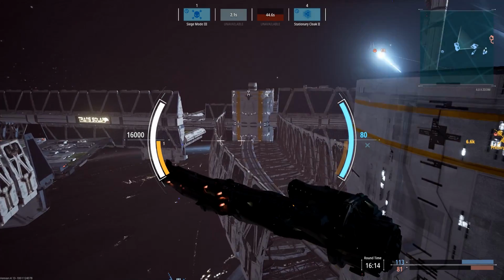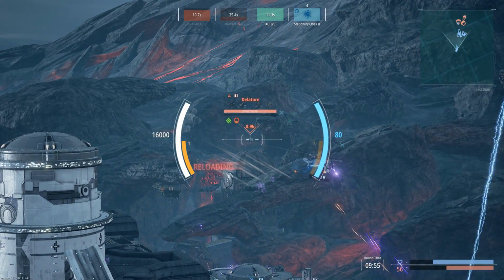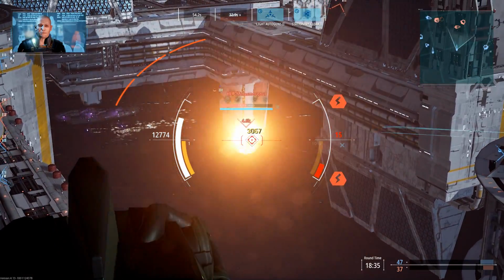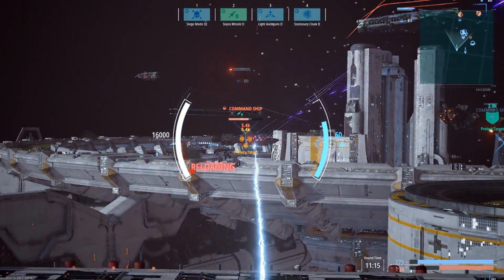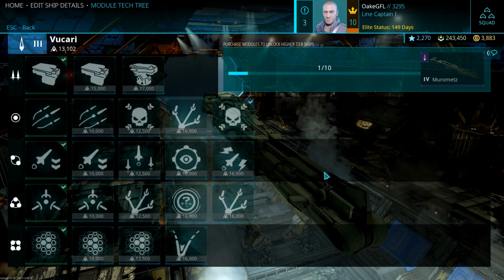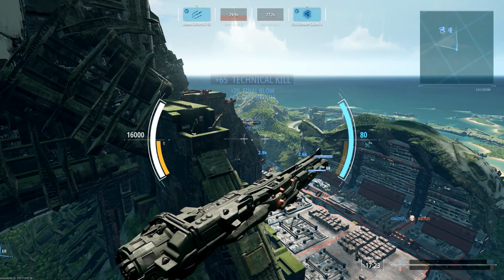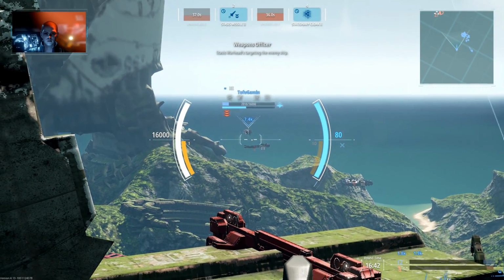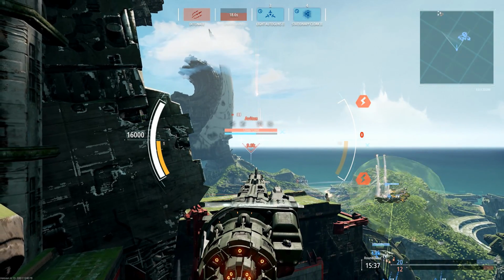Dreadnought - My Favourite Ships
Dreadnought is a free-to-play space combat game featuring huge capital ships.

Take the helm of several classes of capital spaceships and battle it out in multiplayer matches or join up with some friends and play co-operatively. You can upgrade and customise your ships to suit your own unique playstyle. In this video I talk about the different classes of ship you can play, and which are my favourite ship types in Dreadnought!

Check out my 2nd Gaming channel featuring Let's Plays of a variety of my favourite games

Looking for great deals on games and software? Check out Green Man Gaming where I've bought many of my recent games ►

Got a Youtube channel and want some help to grow? I use and recommend TubeBuddy to help optimise every video I release. Try it out for free